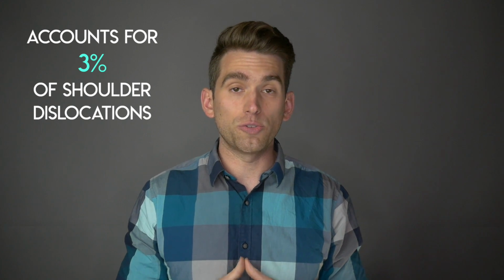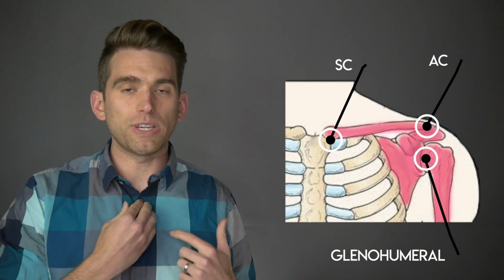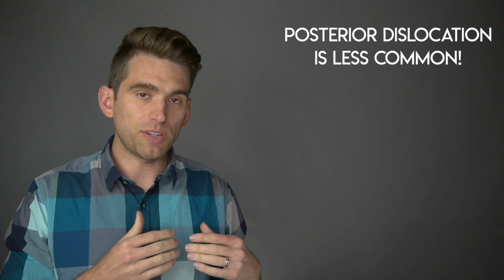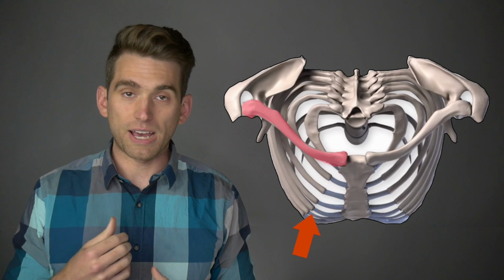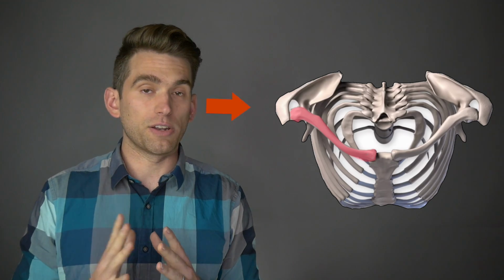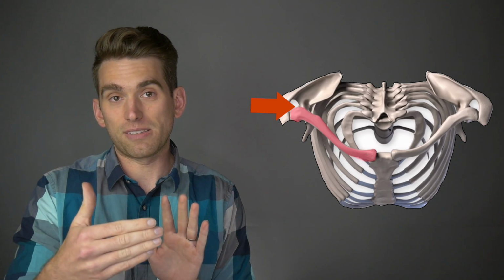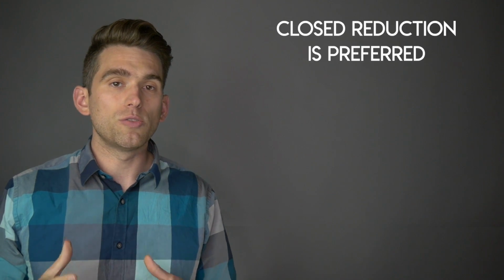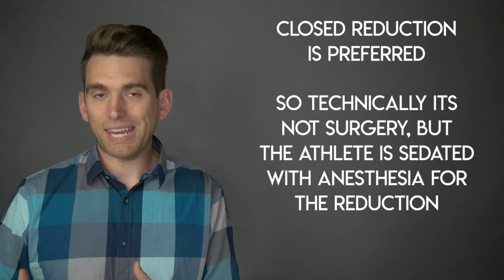Tyreek Hill Hospitalized with RARE Shoulder Injury! Doctor Explains SC Dislocation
Tyreek HIll of the NFL Kansas City Chiefs was hospitalized with a rare and serious type of shoulder injury called an SC joint dislocation. In this video I'll give you an easy to understand review of this injury and how the doctors treat it at the hospital.